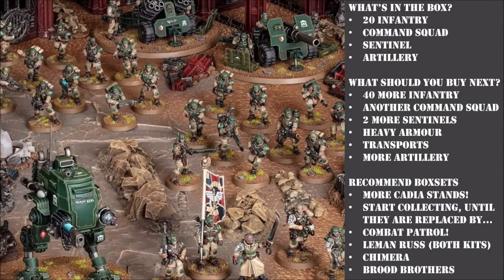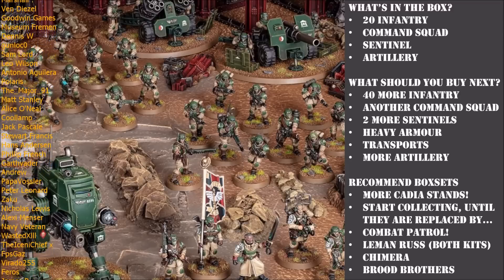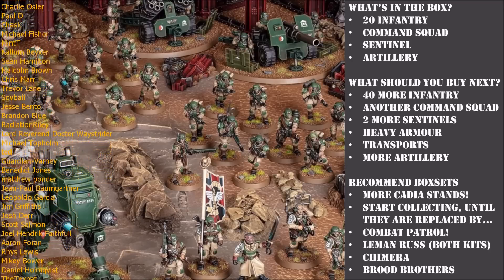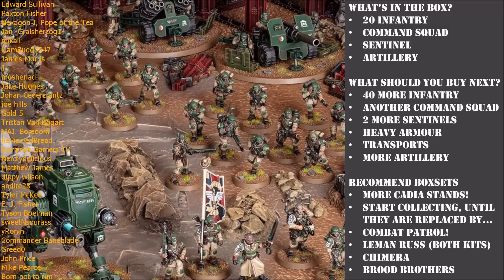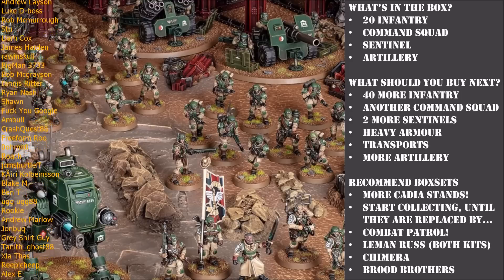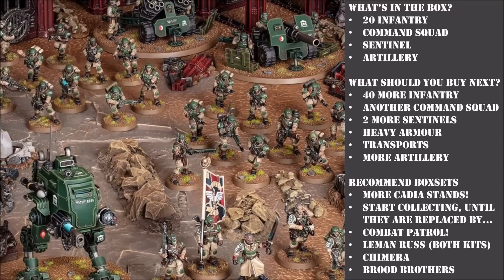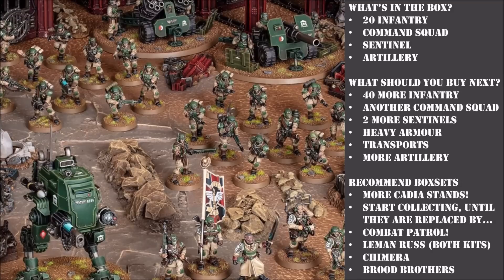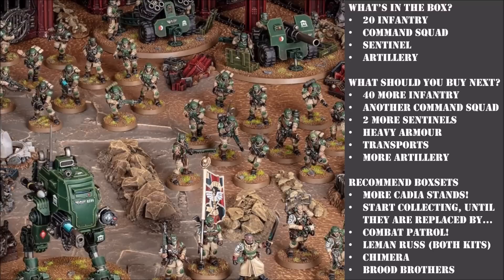The Best Way To Build Your Cadia Stands Models!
Please support this channe!

Name: MGTV
Address line 1: Store First
Address line 2 :Roundwood Point
Town: St Helens
Postcode: WA9 5JD
Country: United Kingdom